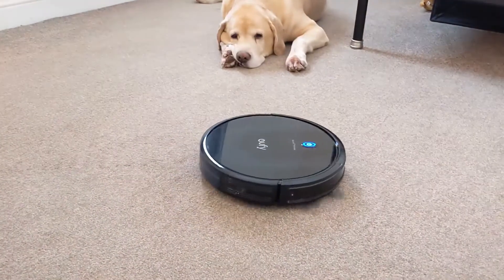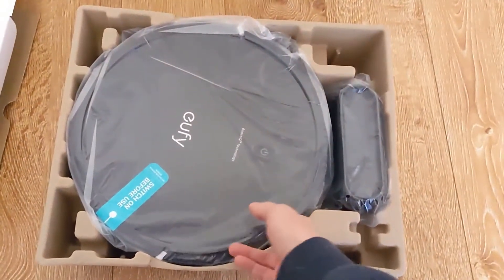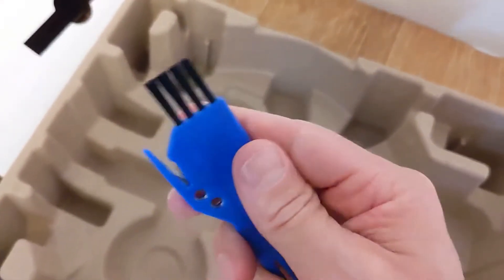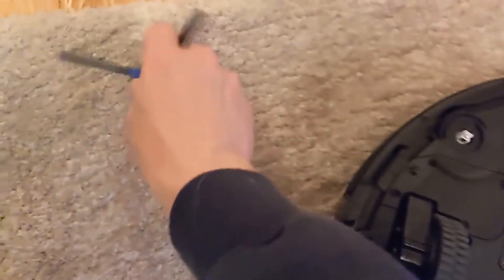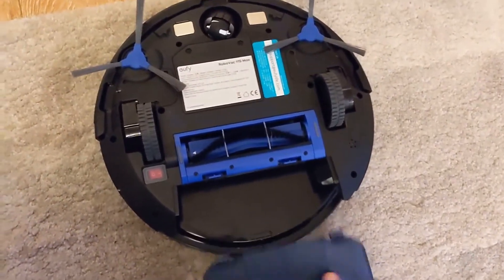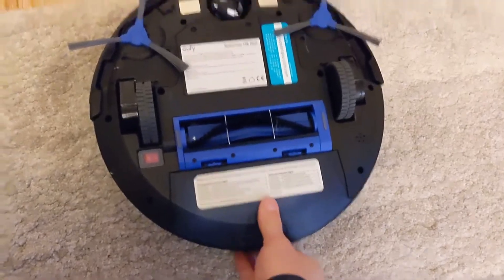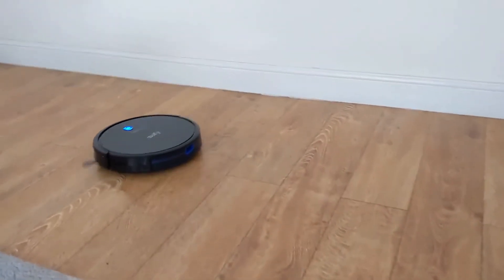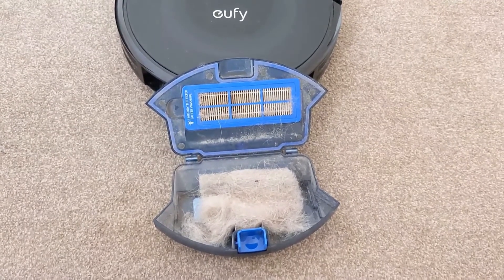Eufy 11S Max Robovac Unboxing + Review: Budget Friendly Powerful Robot Vacuum for Pet Fur + More!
In this video I'll give you an unboxing and overview of the Eufy 11S Max robovac - one of the best value, powerful yet simple robot vacuum cleaners out there. I've owned the Eufy 11s for a few years and this 11s Max model adds more power, at 2,500pa Max and a nicer all in one filter to a winning formula.

Timestamps:
00:00 Intro
00:10 Unboxing
02:43 Initial Setup
05:27 Controls / Remote
06:30 Cleaning
08:30 Emptying
08:59 Eufy Error Codes / Beeps
10:10 Wrap Up